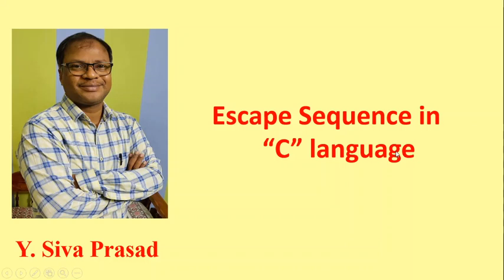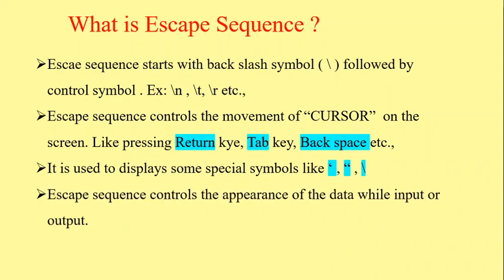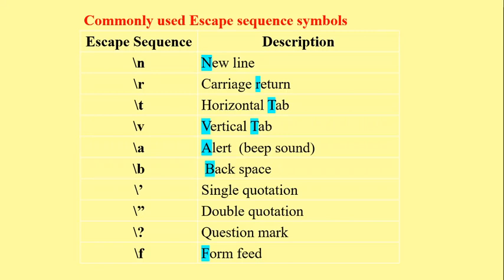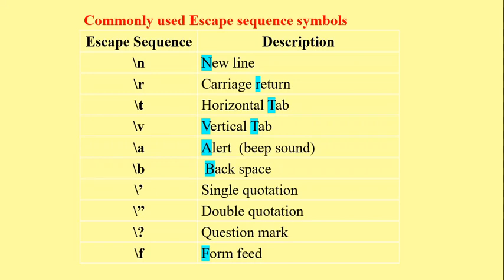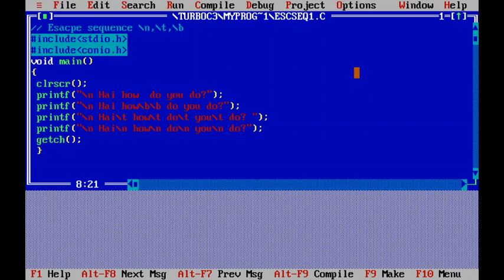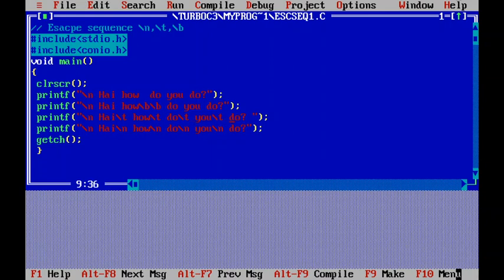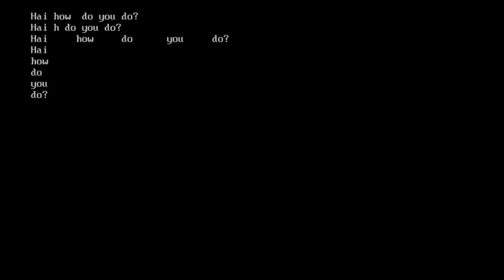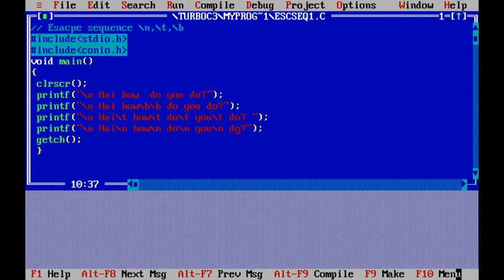Escape Sequence in C language, \n,\t,\b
Escape Sequence in C language, \n,\t,\b, Example on escape sequence.